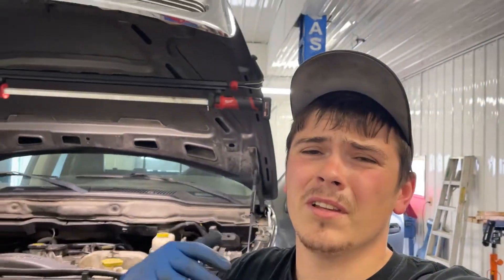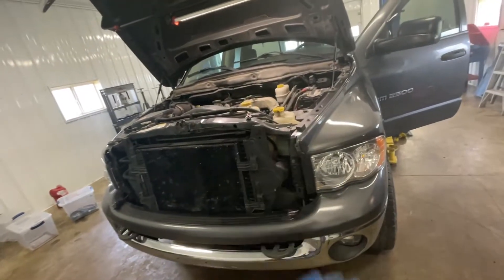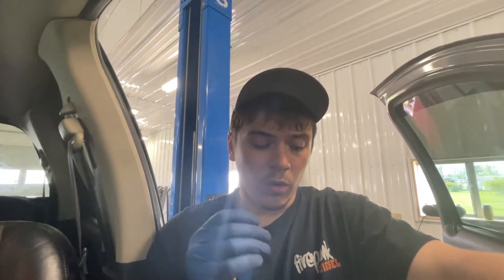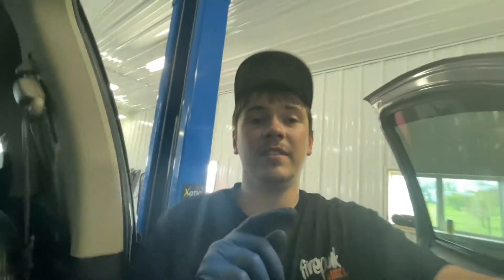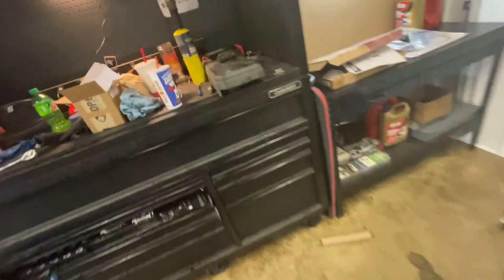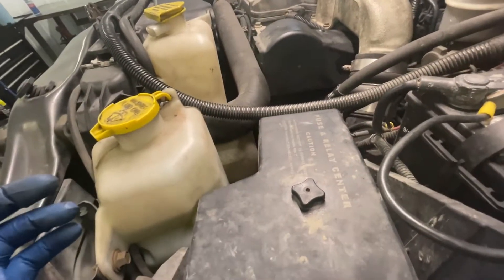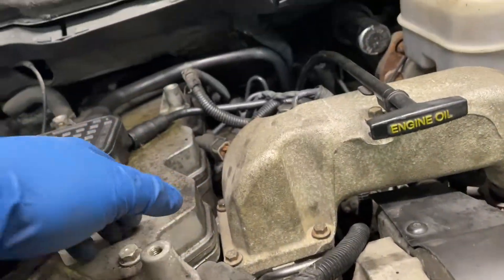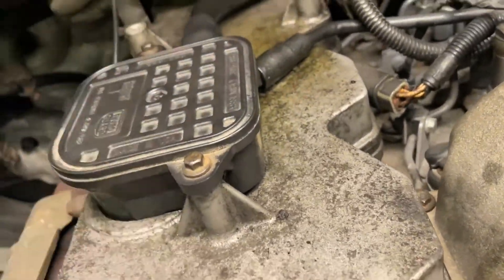2003 CUMMINS NO START? ONLY STARTS ON ETHER